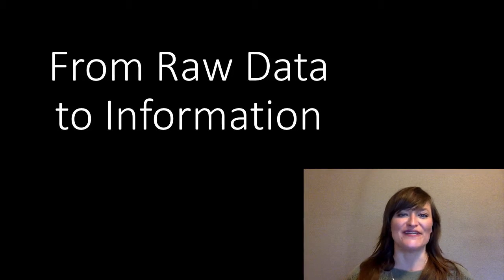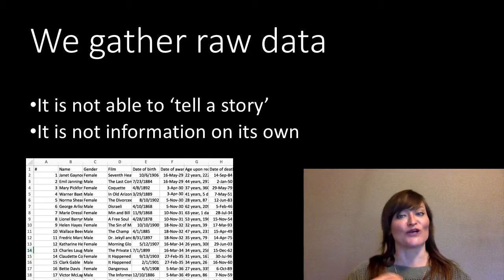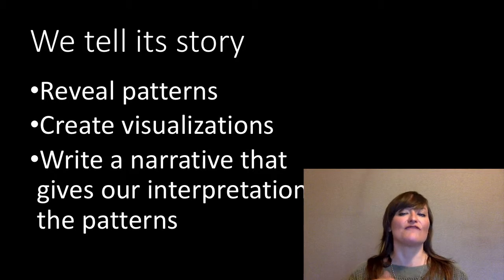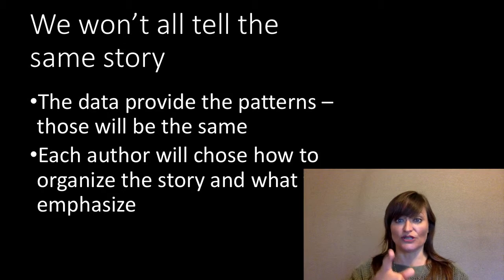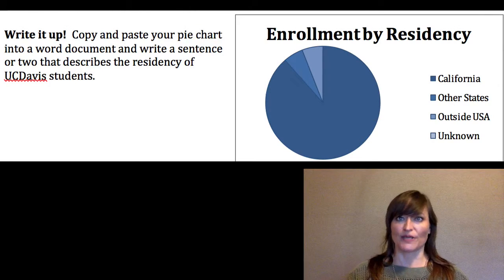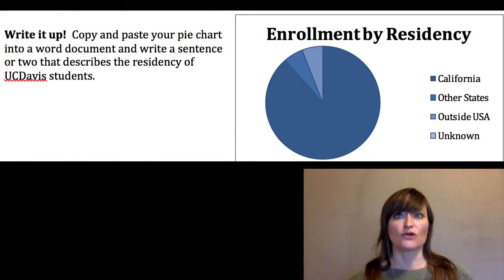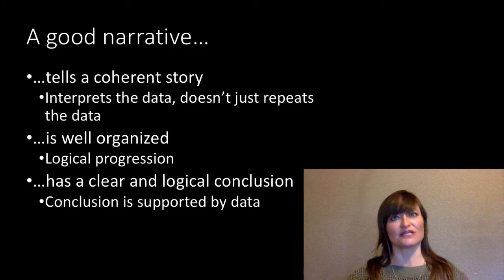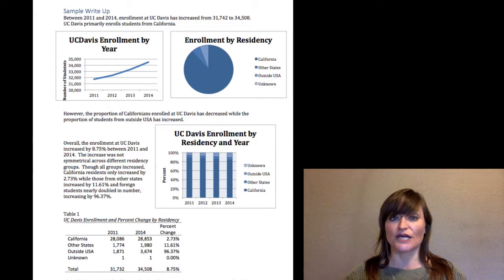TI 01 01b writeup